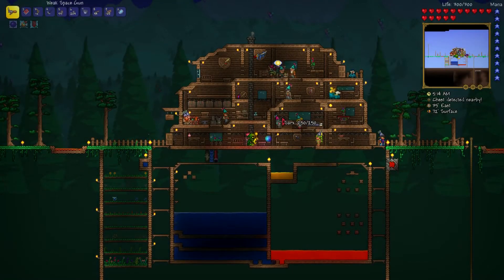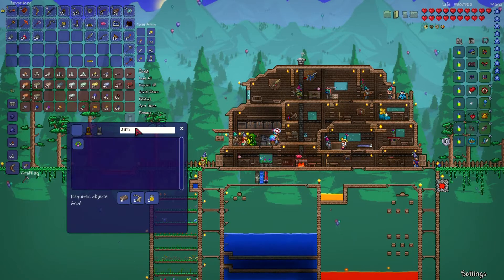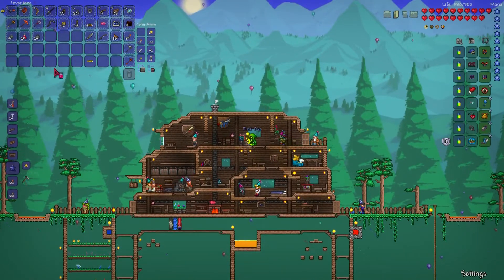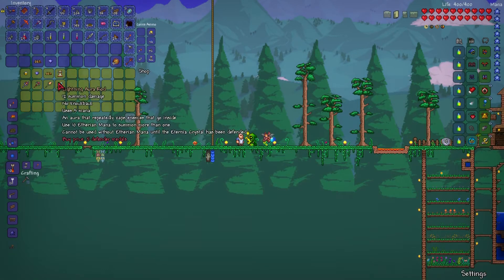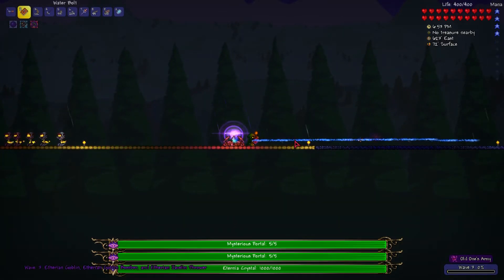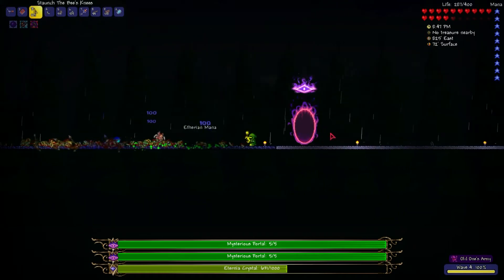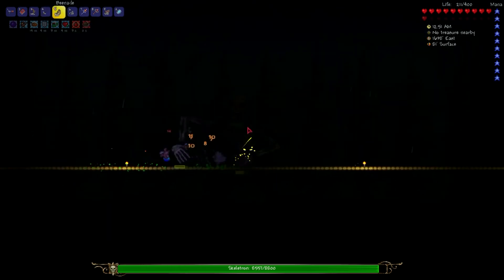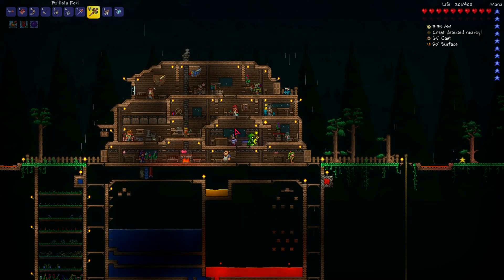Old One's Army - Skyblock - Ep07 | Terraria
We make another upgrade to our accessories and fight my first ever Old One's Army. then we see how the old man is doing...